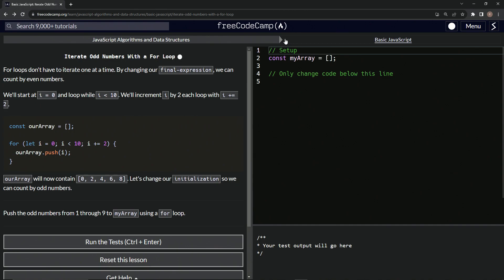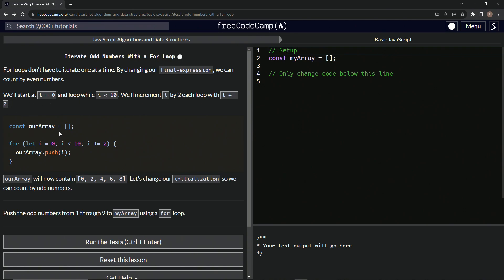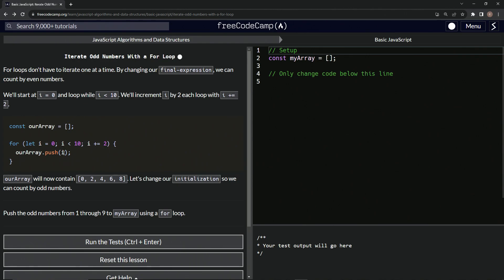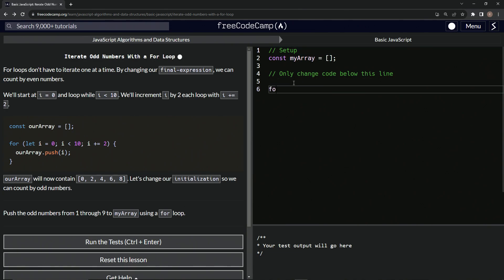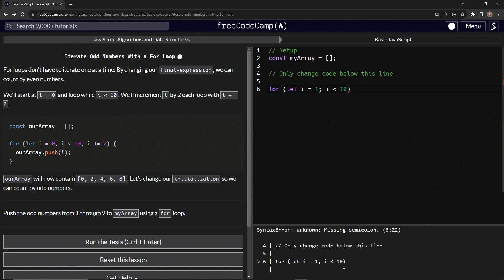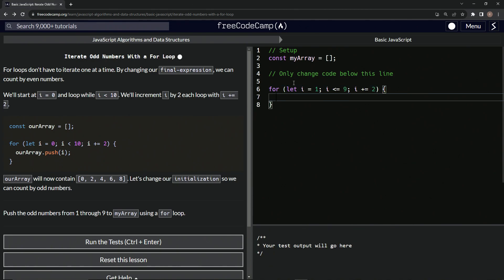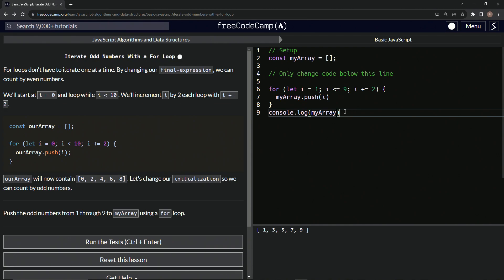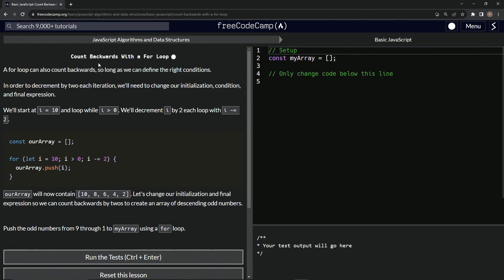JavaScript Basic 98: Iterate Odd Numbers With a For Loop | FreeCodeCamp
🎉 **"Waltzing Through Oddities: The Rhythmic Dance of the 'For Loop' in JavaScript"** 🎉

Hello, Code Choreographers and JavaScript Jitterbugs! 🎶

Today, we waltz into a world where numbers take the stage, not just to count, but to dance! Introducing the 'for loop' with a twist. Gone are the days of mere counting; it's time to tango with the terrific tempo of odd numbers. 🎷🎶

🎵 **Highlights of Our Harmonic Hops**:

- **Double-step Delight**: Experience the beauty of stepping not one but two steps at a time, celebrating the even symphony. 🎶2️⃣4️⃣6️⃣8️⃣🎶
- **Orchestrating Odds**: But wait! The music changes, and it's time for the odd rhythm to reign. Embrace the initial beats and let the numbers flow in an odd ensemble. 🎵1️⃣3️⃣5️⃣7️⃣9️⃣🎵
- **Crafting the Composition**: With just a tweak in our tune (or our initialization), our 'for loop' dances to a different beat, capturing the essence of odd elegance in 'myArray'.
- **Your Dance Floor**: Dive in and design your dance, pushing the captivating odd numbers from 1 to 9 using the enchanting embrace of a for loop.

As the curtains rise, our 'for loop' dances with grace, poise, and a touch of unpredictability, proving that sometimes, it's the odd rhythms that make the most beautiful melodies. So, tie your dancing shoes, embrace the odd, and let's dance through the delightful digits of JavaScript!